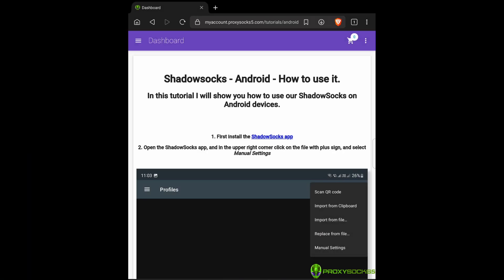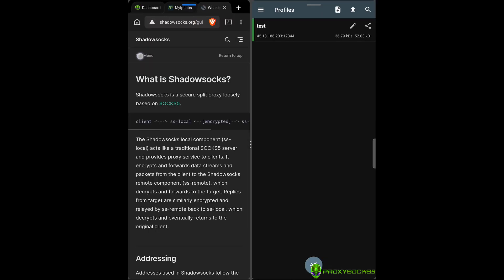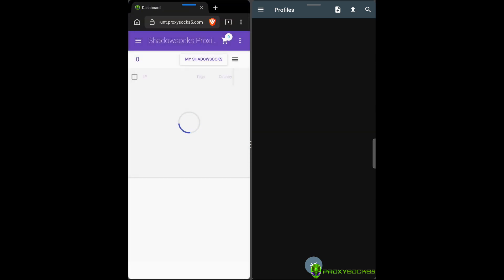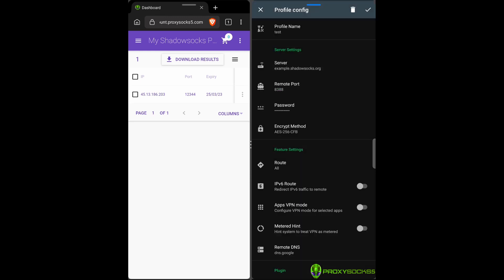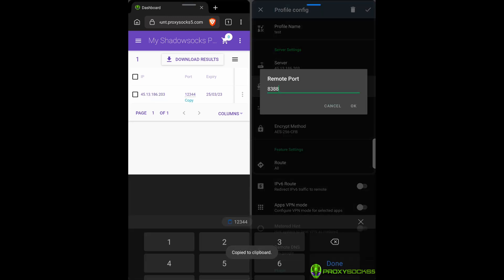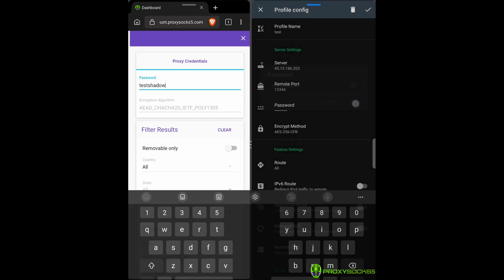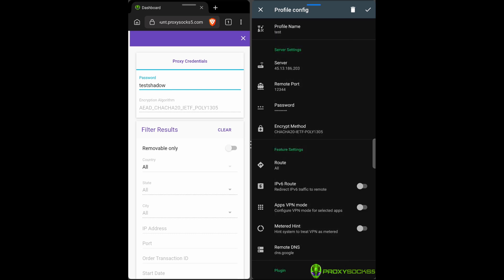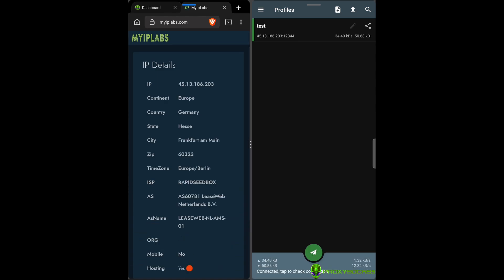ShadowSocks - Android - How to set up | ProxySocks5.com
Greetings Digital Warriors! We're thrilled to see you on our channel!

In today's video, we're taking a closer look at how you can effortlessly set up and use your purchased ShadowSocks from ProxySocks5 on your Android devices. ShadowSocks is an excellent secure internet proxy, and if you're looking to increase your online privacy, this tutorial is for you!